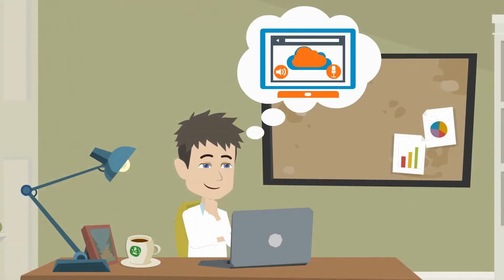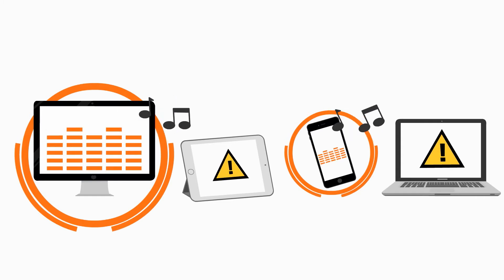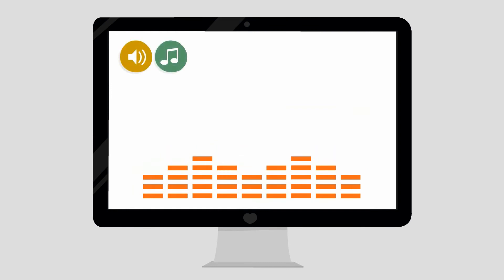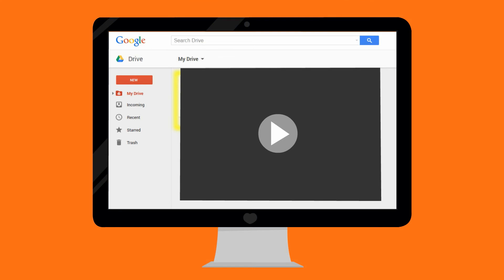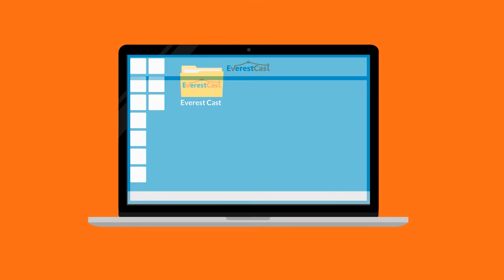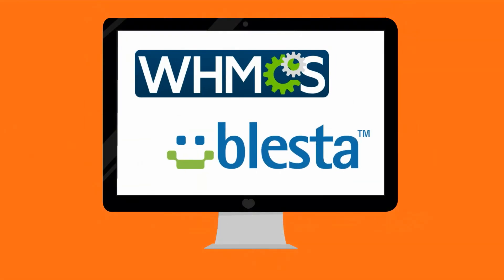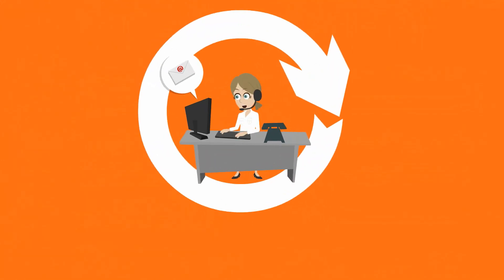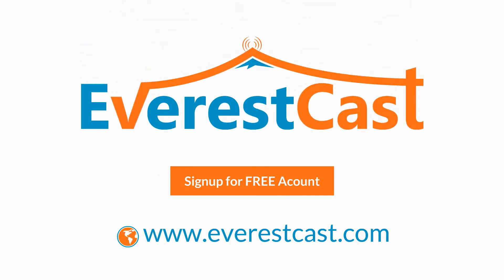SHOUTcast Hosting Control Panel & Icecast Hosting Control Panel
Everest Cast is 100% stand-alone Internet Radio Hosting Control Panel

Everest Cast Is The Linux-Based Stand-Alone SHOUTcast & Icecast Hosting Control Panel That Provides A Graphical Interface And Automation Tools Designed To Simplify The Process Of Internet Radio Hosting Solution.

Everest Cast Is Designed To Function Either As A Dedicated Server Or Virtual Private Server Which Supports Installation On Centos & Ubuntu.

Why Choose Everest Cast As A Internet Radio Hosting Panel?

• Stand-Alone Control Panel
• Easy Installation
• Centralized Administration & Easy To Use
• Responsive Interface
• Secure Streaming Protocol
• Real Time Resource Monitor
• Advanced Listeners Statistics
• Playing Of An External Radio Program ( Giving It's Stream Link )
• Multiple Auto Dj Type: Ices (Mp3), Ices (Ogg) & Liquid Soap (MP3)
• Multiple Encoder Type: Aac+, Mp3, Vorbis & Opus
• Playing Of An External Files
• Playing MP4 Files.
• Powerful Playlist Manager
• Drag & Drop File Uploader
• Easy Individual Or Bulk Account Migration
• Account Templates For Easy Account Creation
• Account Setup Date & Expiry Date Configuration
• Customizable Email Templates
• Website Integration Widgets
• One Page Radio Website Templates
• Backup Wizard
• WHMCS & Blesta Billing Support
• Easy SSL Installation
• Step By Step Documentation Series For System Admin & Clients
• Complete Package Of Voice Over Video Tutorials
• 24x7 Support : Live Chat/Skype/Viber/Email & Phone & Many More..

And Signup For Free Trail Account Today.